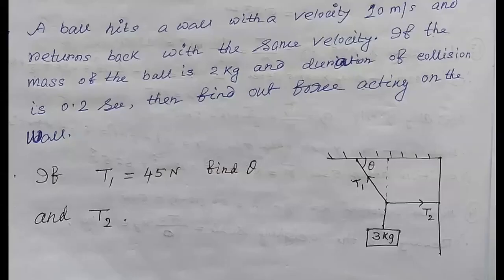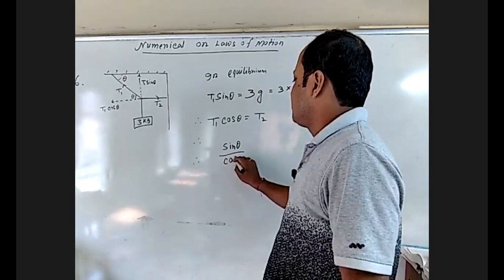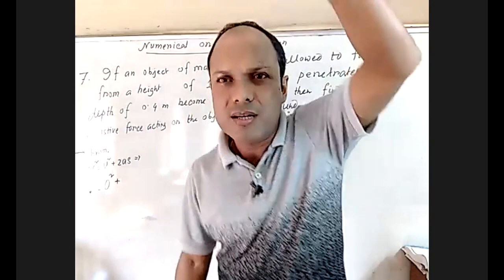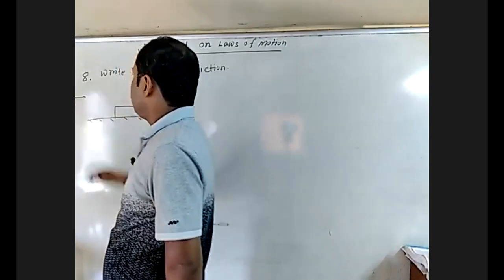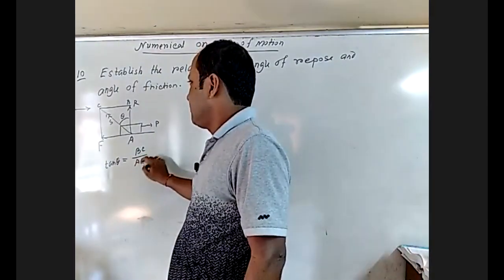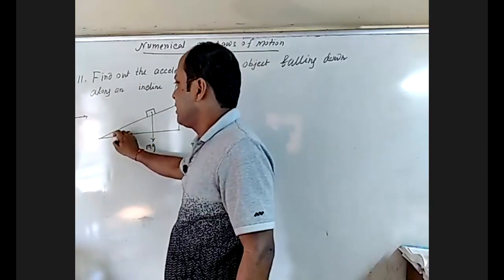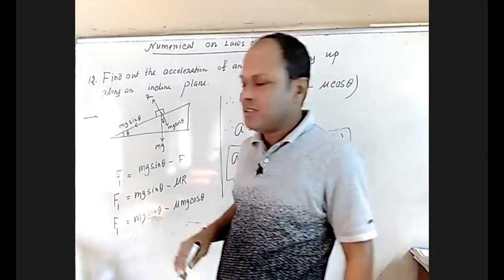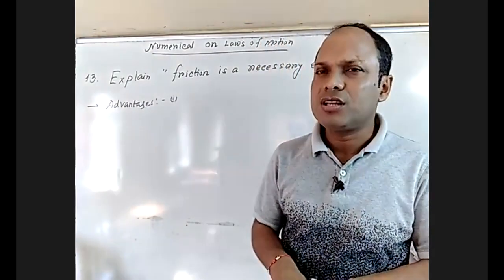PHYSICS SCHOOL CLASS 30/11/2020